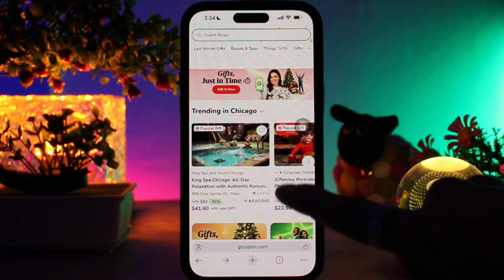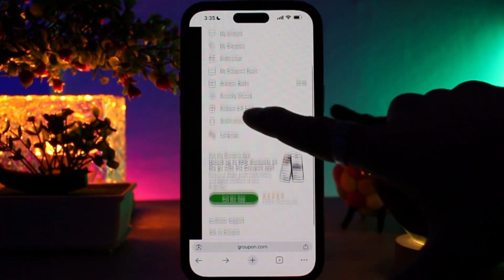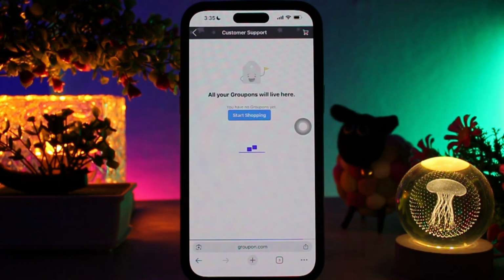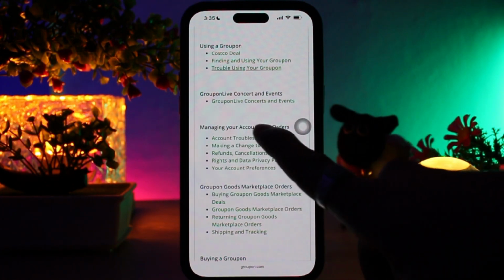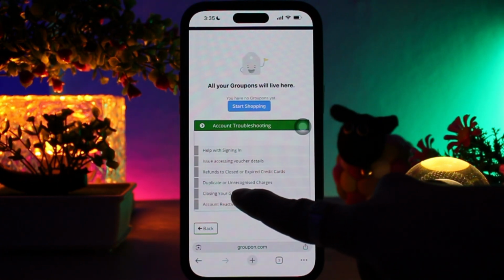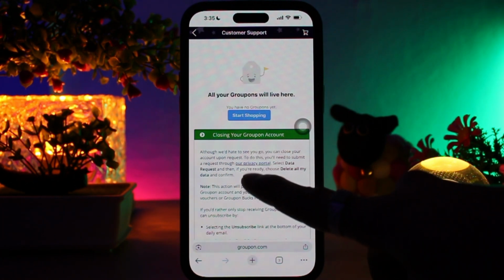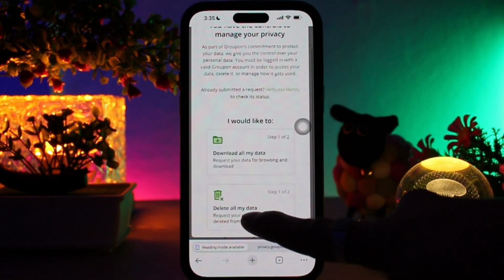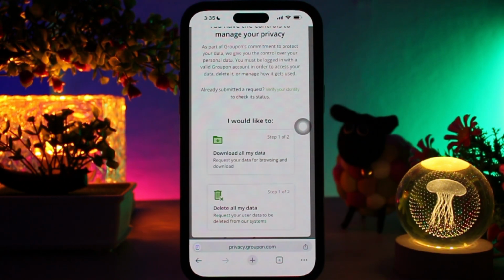Delete Groupon Account on App & Website - 2026